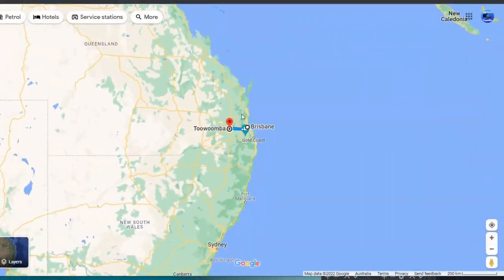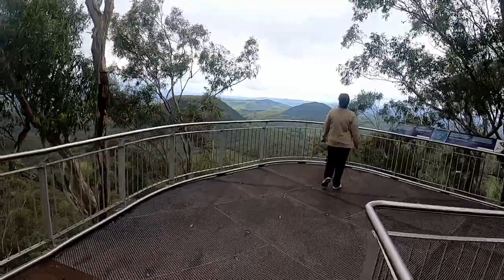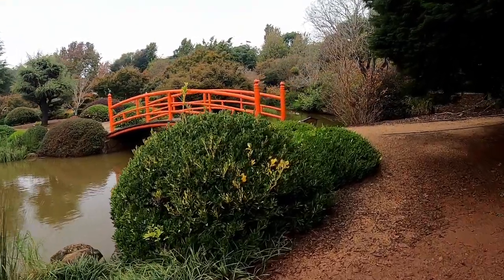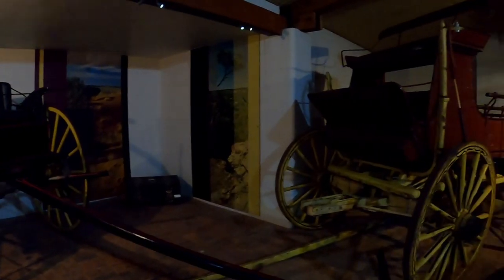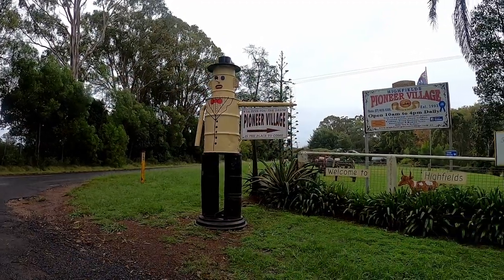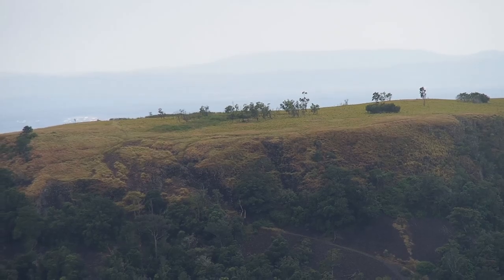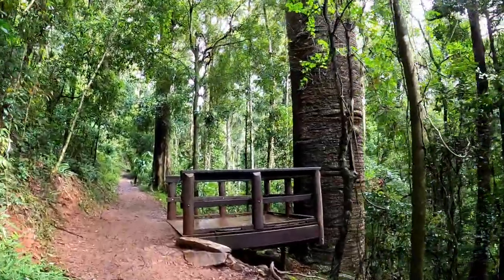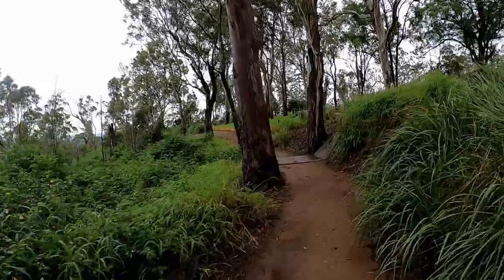TOOWOOMBA | Best Things to do in Toowoomba & City Tour | Queensland, Australia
Check out this small video of things to do in Toowoomba, Queensland - Right in the heart of the darling downs and less then 2 hours west of Brisbane. See things like Picnic Point, Spring Bluff, Walton's Store, Cobb& Co Museum, Highfields Pioneer village, Carnival of Flowers and the Carbarlah Cuckoo Clock Centre.

Do you need help planning your trip to Queensland? Click my blog link below to book a one-on one consultation call with “Chris the Aquarius Traveller”, to get your questions answered and personalised help.

Chris

Chapter Content:

00:00 - Where is Toowoomba
00:37 - About Toowoomba
01:09 - Things to do in Toowoomba
09:21 - Links to more Videos